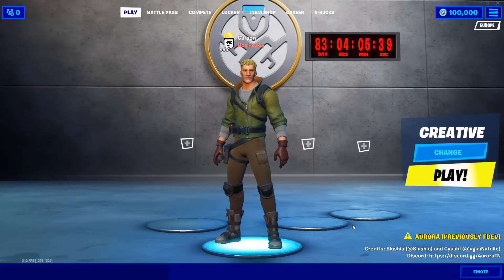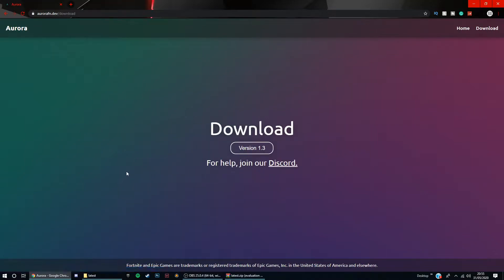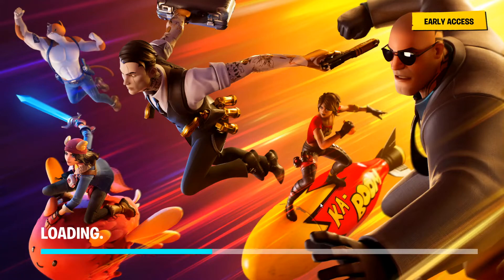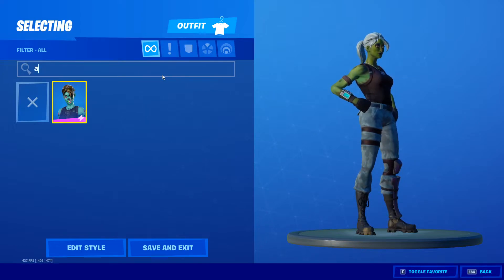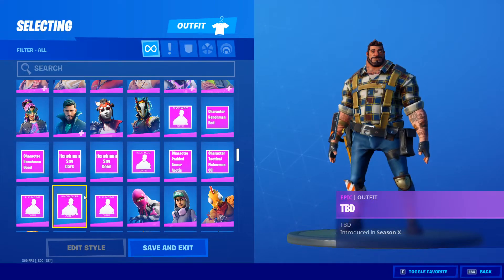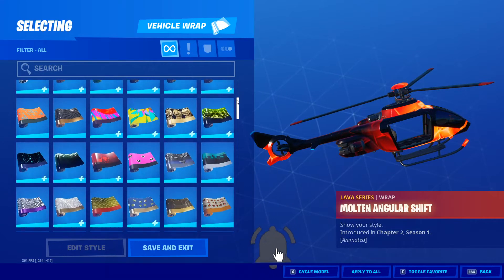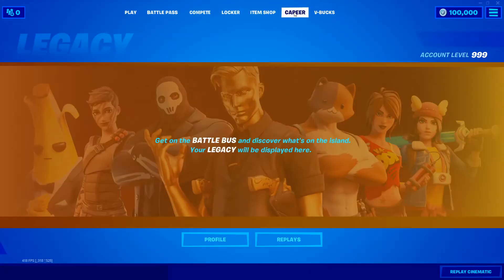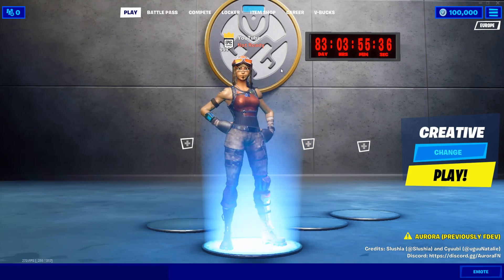How To Get EVERY SKIN For FREE In Fortnite Battle Royale!! *Working June 2020*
Hey, my name is Carson and I make videos on how to get free fortnite skins!